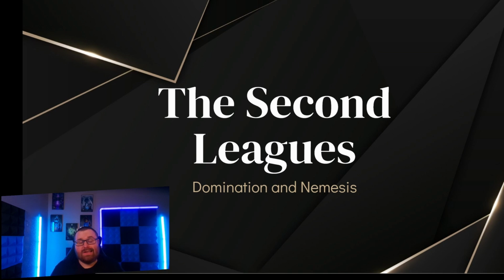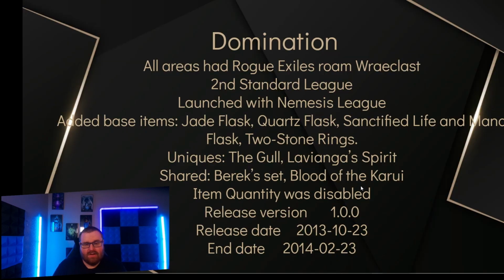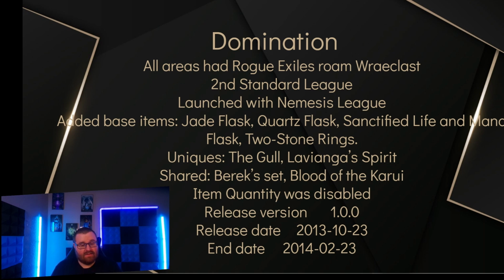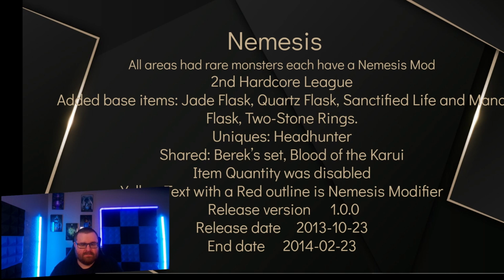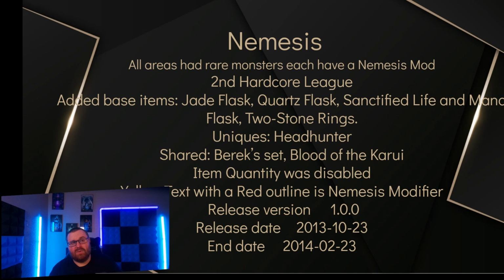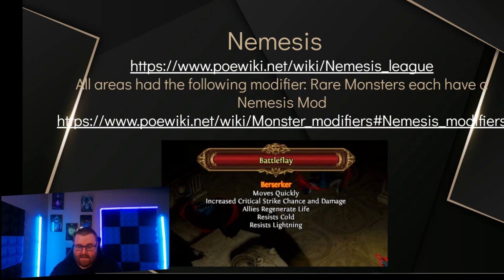League Review: Live Game Domination and Nemesis Path of Exile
Starting a new series while we have downtime of a league review this will be an entire playlist and should have pretty rapid fire uploads compared to normal as the time commitment is much lower for this type of content.

Shrine